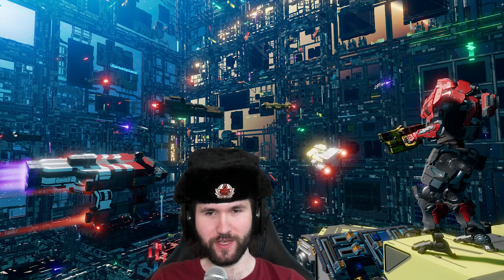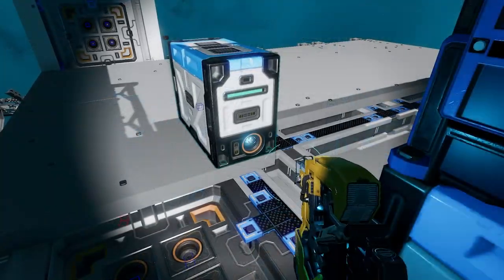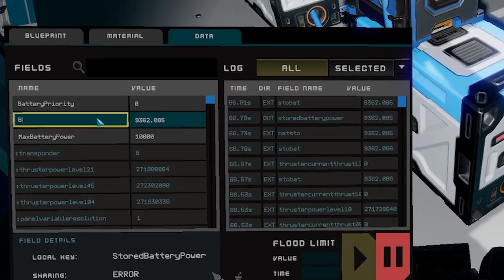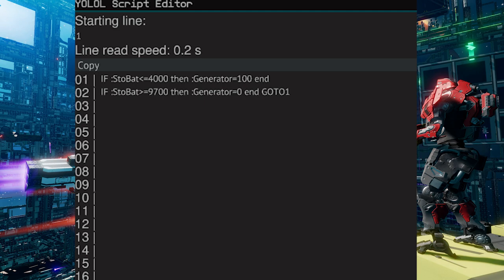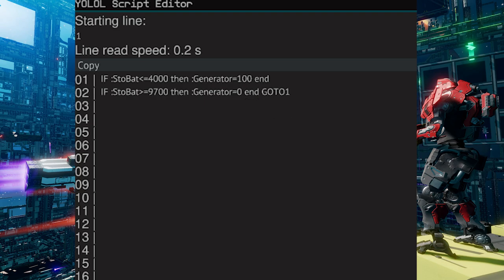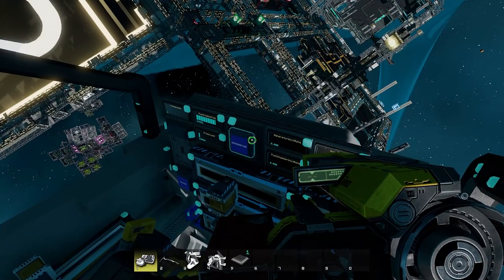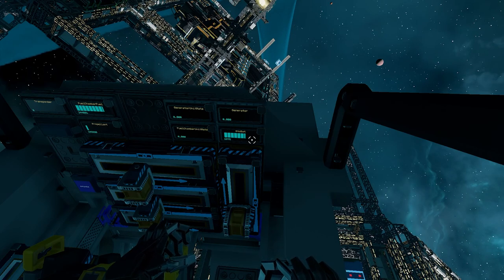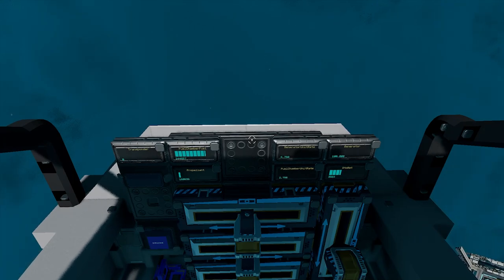Starbase Mini Tutorials: Generator Automation!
In this incredibly simple video I go over how to save on fuel rods and make your ship more efficient! Along with explaining how each line of code works so you can actually learn something, rather then copy my answers.